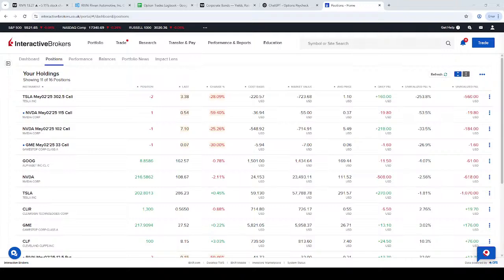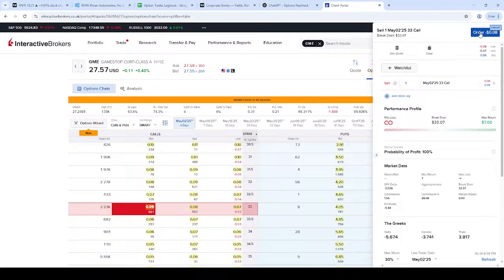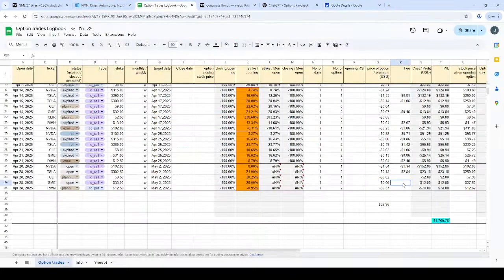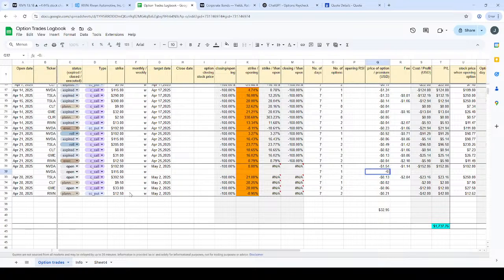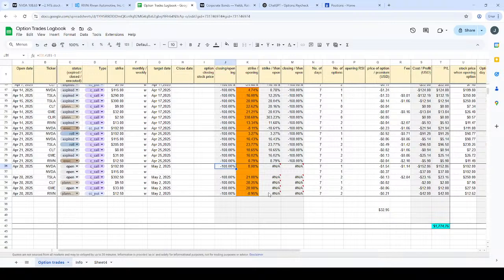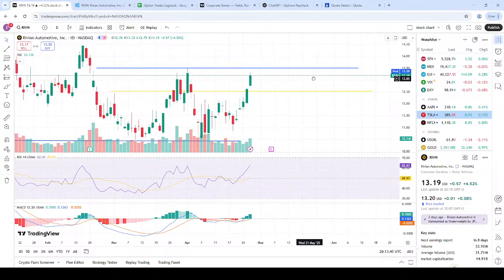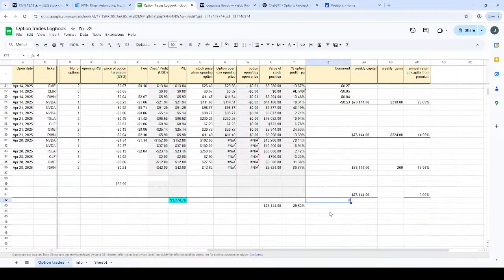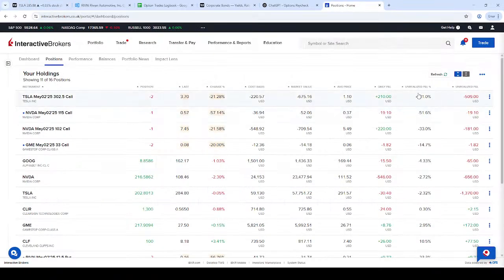Options Paycheck Live: Trade Results for Nvidia, Tesla & Rivian + Adjusting Open Orders for Profit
📈 Join me live today to review my options trading results for Nvidia, Tesla, and Rivian! I’ll share what trades executed from last week’s plan, update my logbook, and adjust unexecuted open orders to maximize profits. Learn practical options strategies for a reliable second income with a conservative approach—perfect for beginners and intermediate traders. 💡

💬 Comment your questions—I’ll answer live!

Chapters:
0:00 - 1:05 - Disclaimer
1:06 - 2:08 - Intro
2:09 - 4:16 - $CLF Covered Calls Trades
4:17 - 9:26 - $GME Covered Calls Trades
9:27 - 11:09 - $RIVN Covered Calls Trades
11:10 - 29:49 - $TSLA Covered Calls Trades